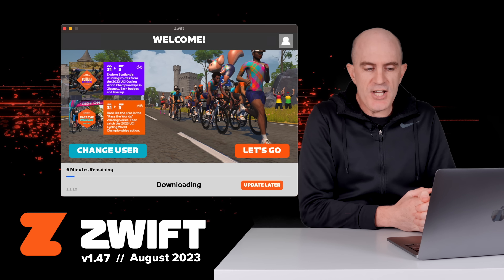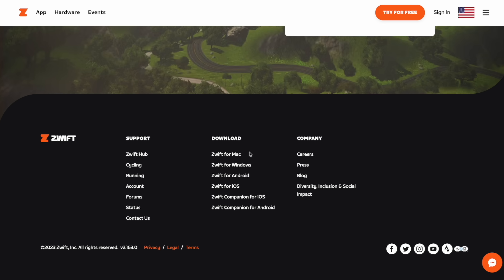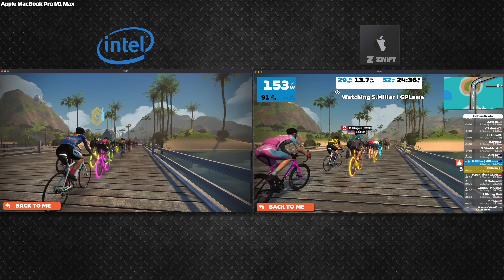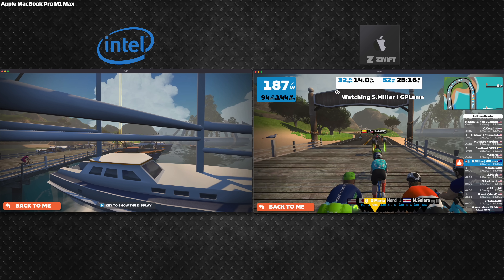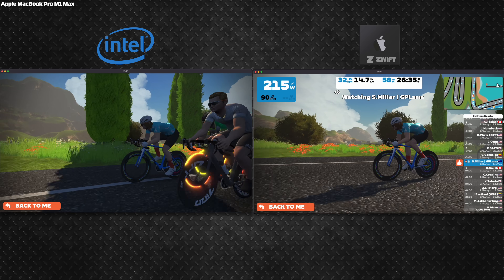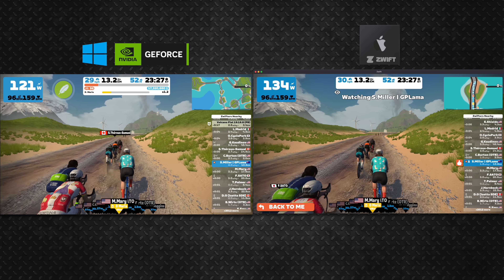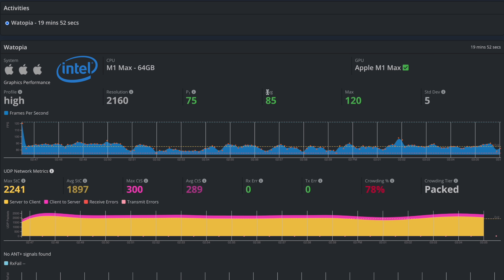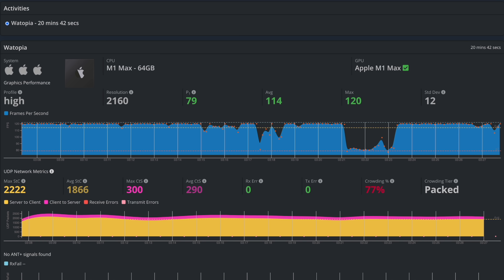ZWIFT Update 1.47 - Apple Silicon 'M-Series' Support // New Launcher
Finally a native Apple Silicon version of Zwift for systems using the M-Series  architecture! Zwift game release v1.47 brings along a few other minor updates to the game experience as well as a new game launcher for Mac and PC that allows you do defer updates for a later time if you're squeezed for time when logging in for your event/ride!

Video Index:
0:00 Intro
0:27 Updated Game Launcher (Mac/PC)
1:21 Apple Silicon Support (M-Series)
2:04 MacOS: Intel vs Apple Silicon
4:04 Windows PC vs MacOS Apple Silicon
4:47 Frame Rate Comparisons
6:06 Summary and Wrap-Up